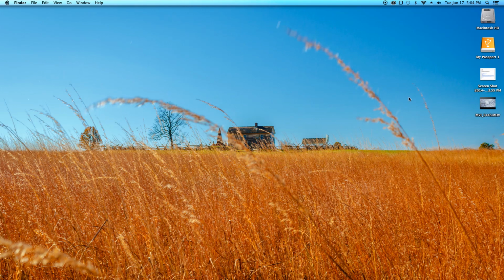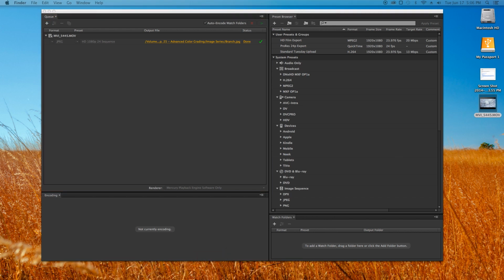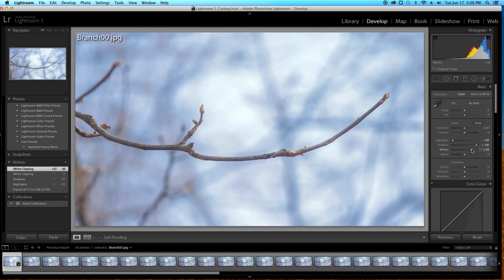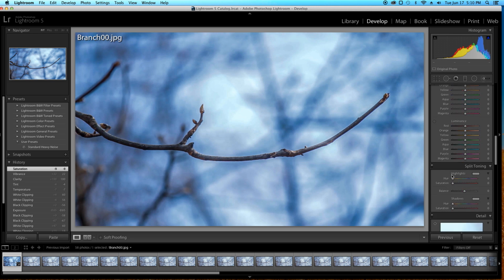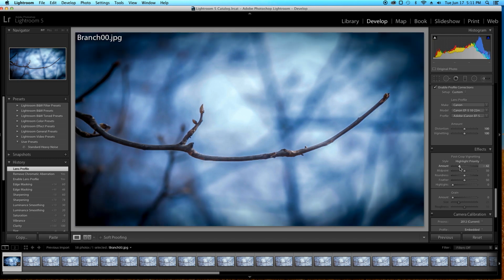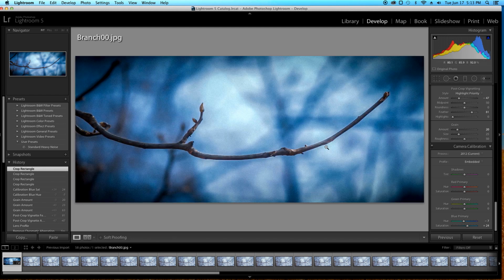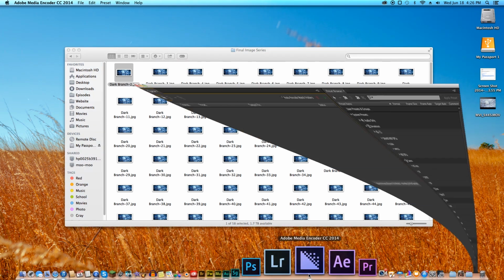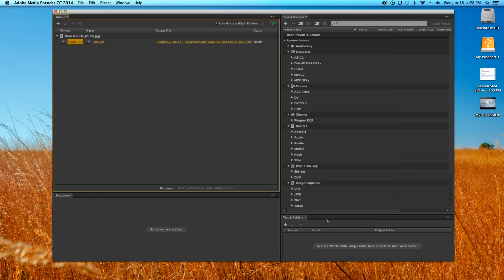Advanced Color Grading!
Today we're going to be taking a look at a way of grading your non-RAW footage as though it were RAW. Not to be misleading, we will not be using actual RAW clips (the original file is a .MOV from a Canon Rebel T3i), but rather grading it using the workflow meant for RAW clips. Got it? Good. :)

Granted, this method is much more time consuming and also takes up much more or your hard drive space, but the results are well worth it.